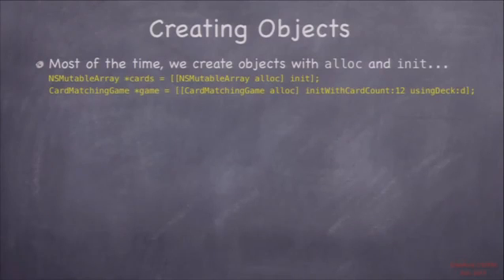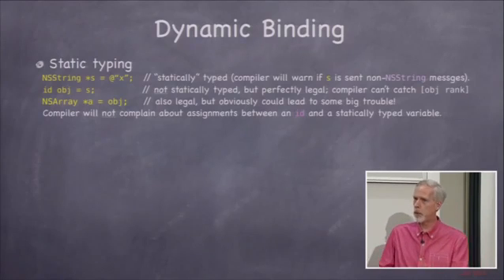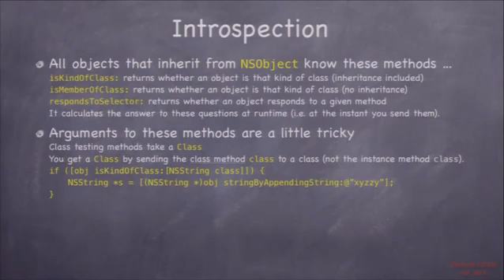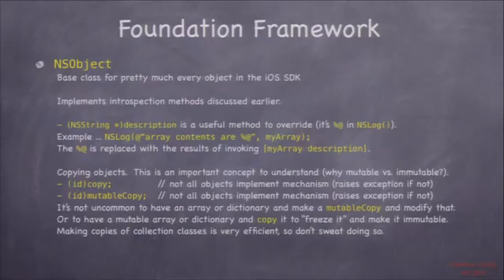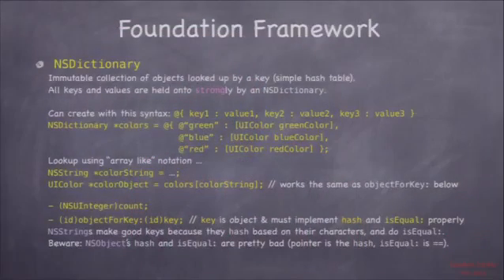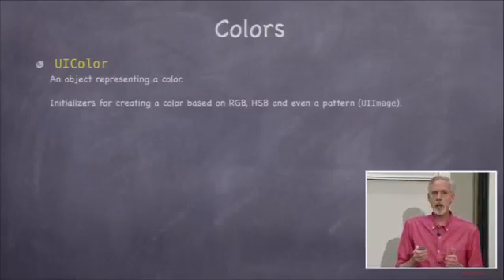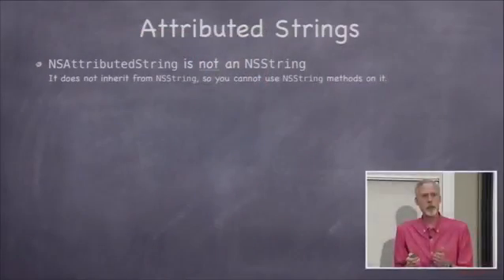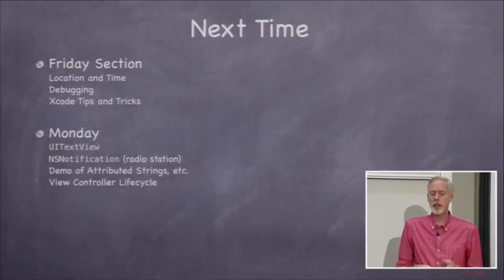Stanford University Developing iOS Objective C Lecture 4 Foundation and Attributed